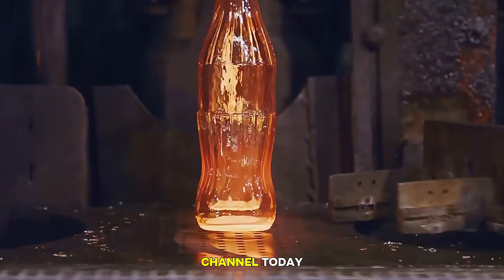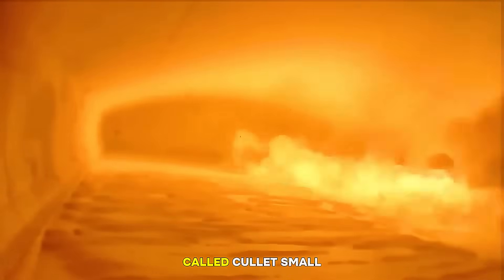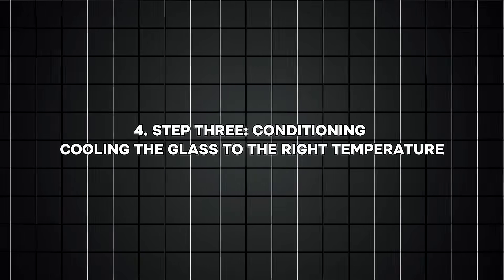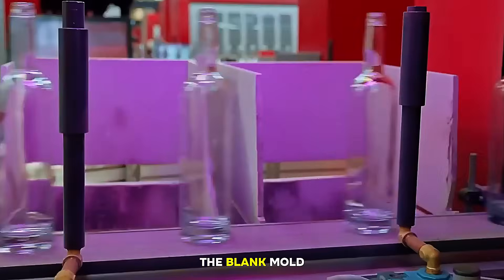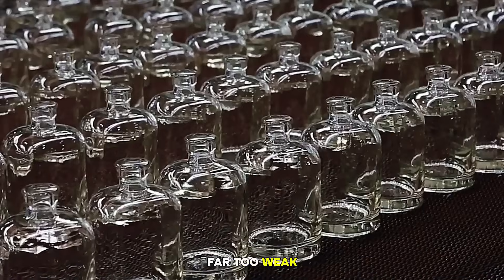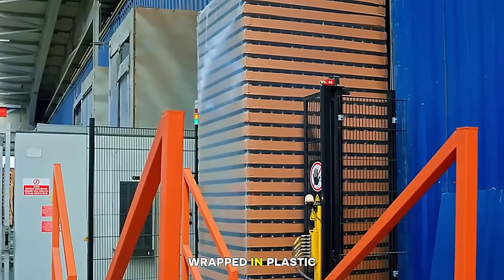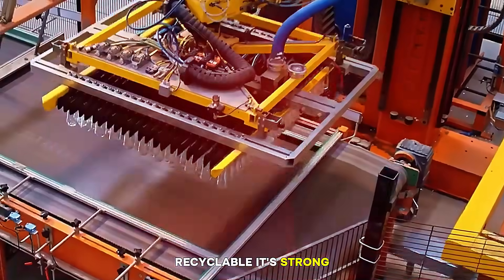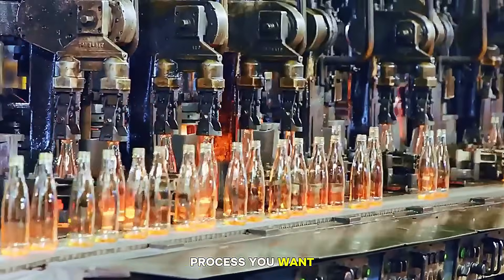How Glass Bottles Are Made - The Fiery Journey From Sand to Shelf (Full Process Explained)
Ever wondered how glass bottles go from simple grains of sand to the crystal-clear containers we use every day? This video takes you inside the fiery, high-temperature world of glass manufacturing, showing every step—from melting raw materials to shaping, forming, cooling, and packaging.

Watch the full transformation as massive furnaces heat sand to over 1700°C, turning it into molten glass that’s molded with incredible precision. You’ll see how machines shape bottles in milliseconds, how factories test durability, and how each bottle is prepared for shelves around the world.

Whether you’re curious about engineering, manufacturing, industrial machines, or how everyday items are created, this breakdown reveals the amazing science and engineering behind glass production.

➡️ What You’ll Learn:

How sand becomes molten glass
The step-by-step bottle-making process
Industrial machines used in glass production
How bottles are shaped, cooled & inspected
What happens before bottles reach the shelf
The unseen science behind everyday items